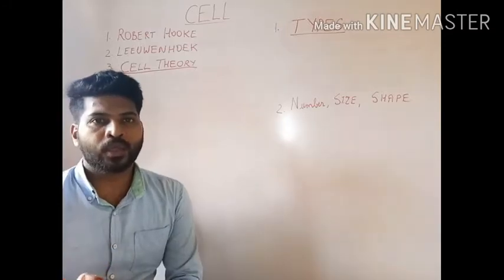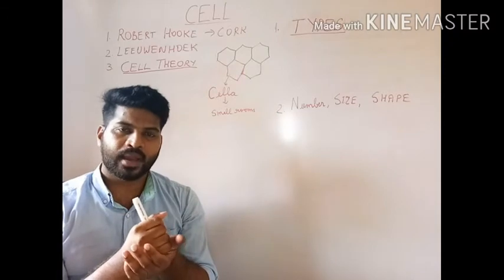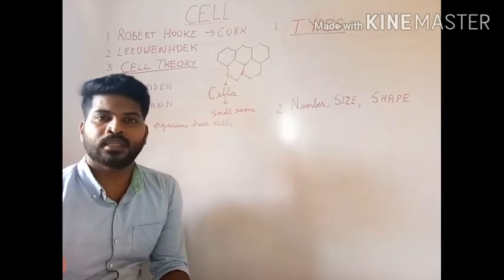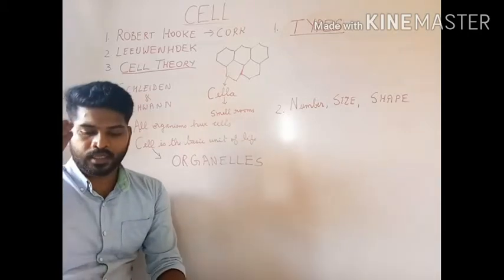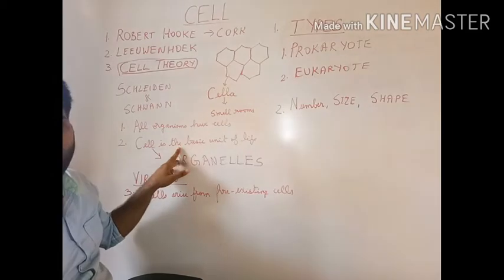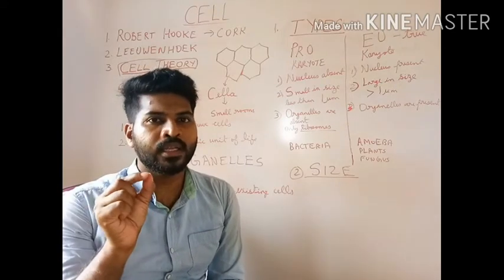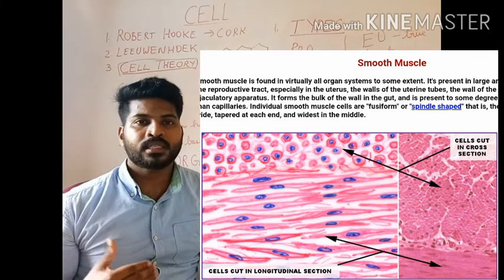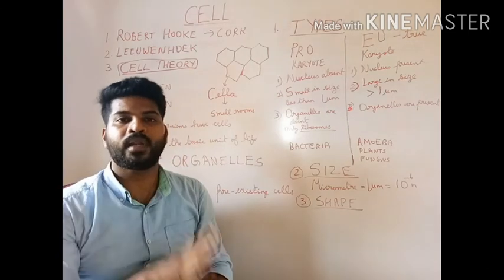The Fundamental Unit of Life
Cells, Cell theory, prokaryotic cell, eukaryotic cell, size, shape of cells, Osmosis, CBSE, Science, Class 9, Biology, NCERT, structure and function,